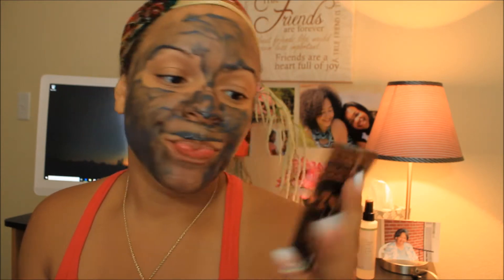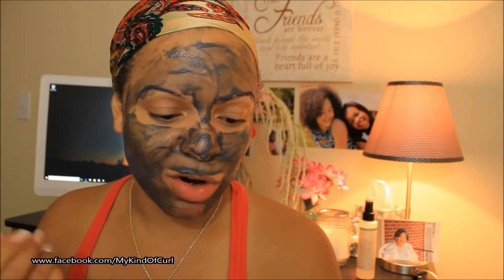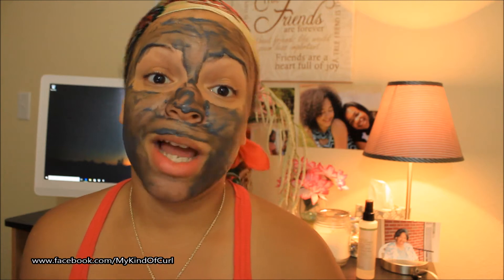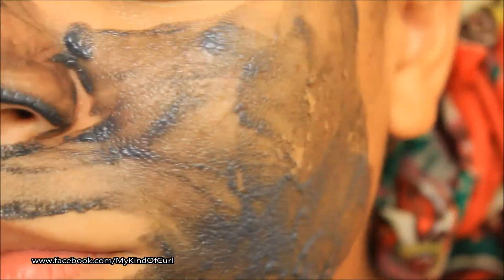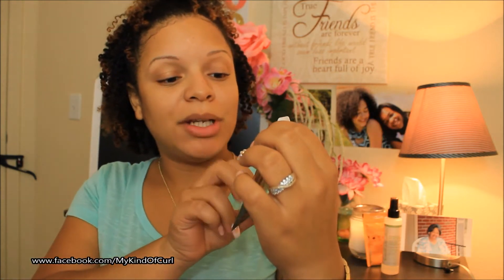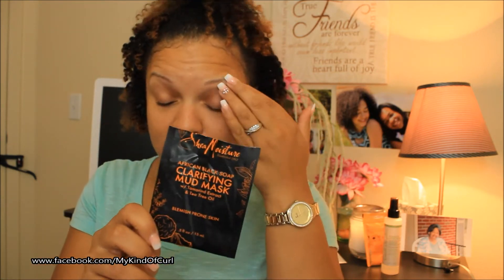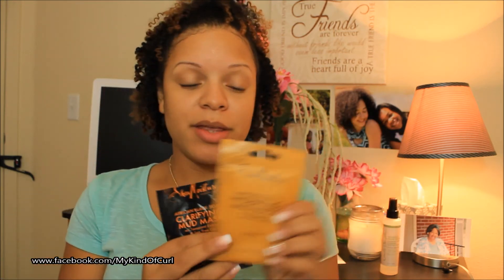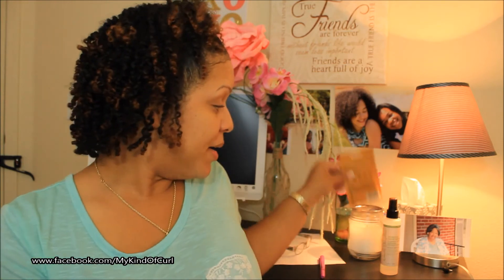Shea Moisture African Black Soap Clarifying Mask Review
In this video I will review this African Black Soap mask.